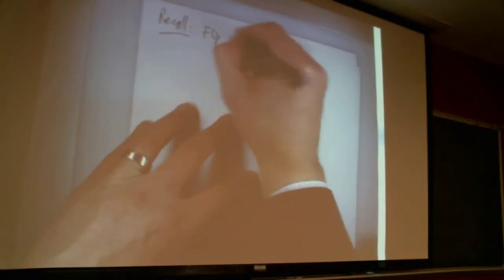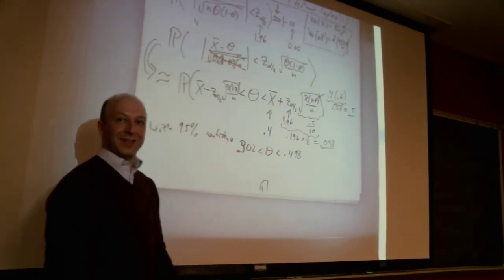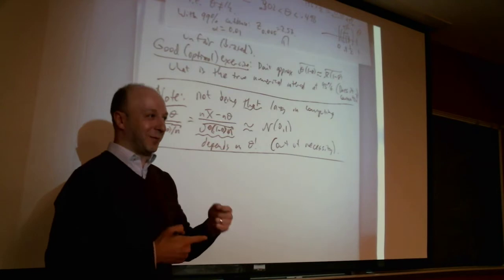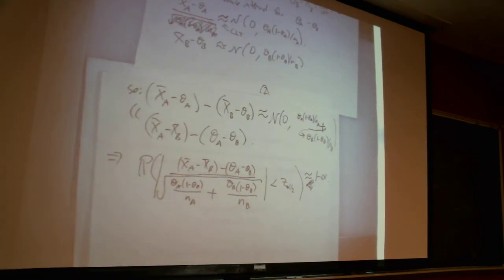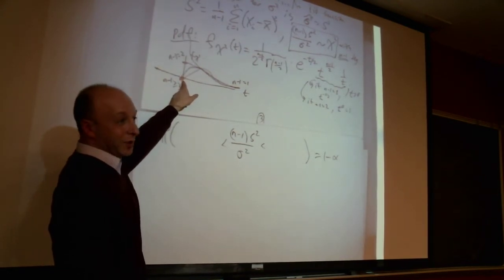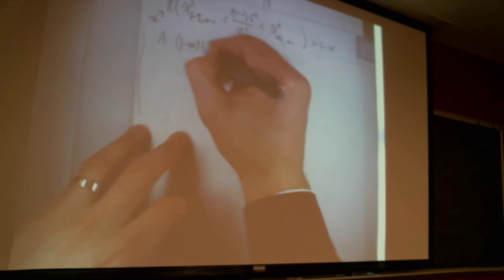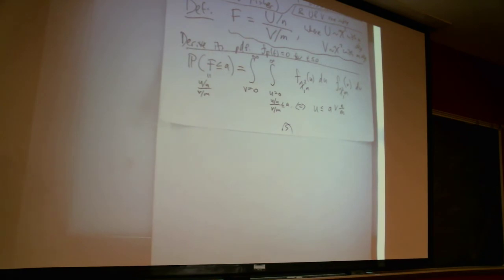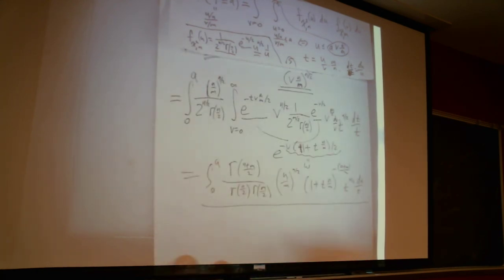Rutgers Math 481 Statistics Prof. Kontorovich, Lecture 14, 3/12/2019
Confidence intervals continued. Proportions (i.e. Bernouilli trials, binomial distribution, Central Limit Theorem), differences of proportions, estimating variances, ratios of variances, and Fisher's F-distribution.